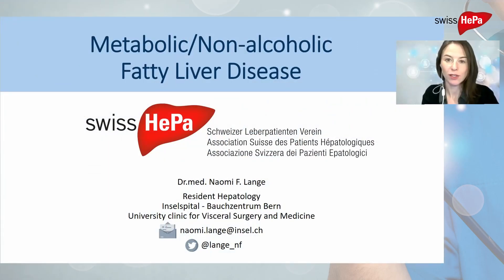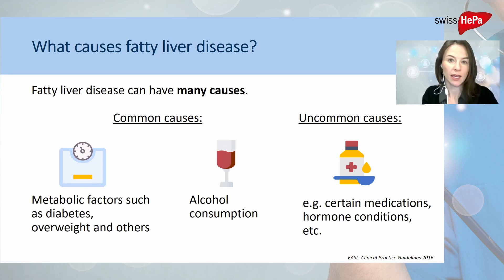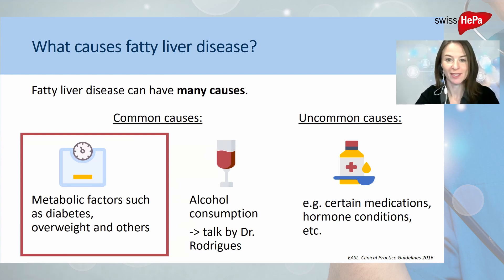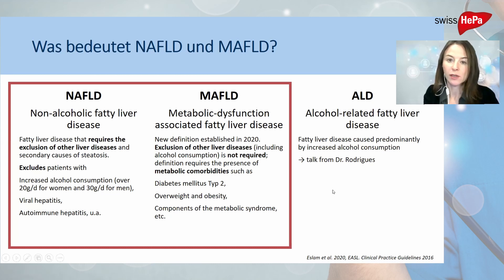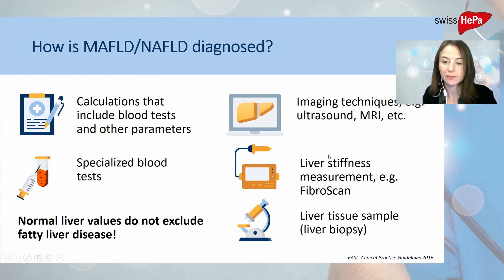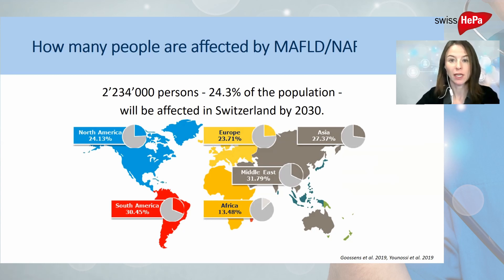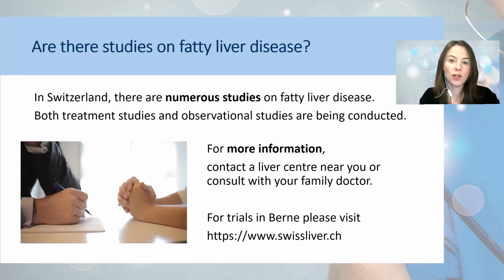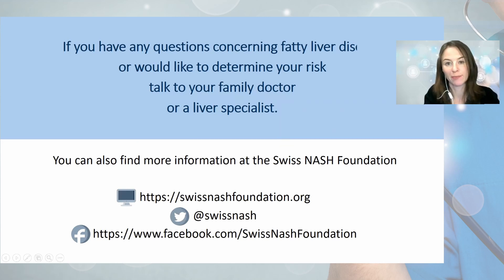Fatty Liver (NAFLD / MAFLD): Presentation by Dr. med. Naomi Franziska Lange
"What is a fatty liver?" Dr Lange conscientiously draws our attention to the differences in fatty liver disease and the current findings of research. She prudently enlightens us about the causes, significance, diagnosis and treatment methods. The increasing incidence of MAFLD/NAFLD, approx. 25% of the population in Switzerland is affected, should make us all prick up our ears!